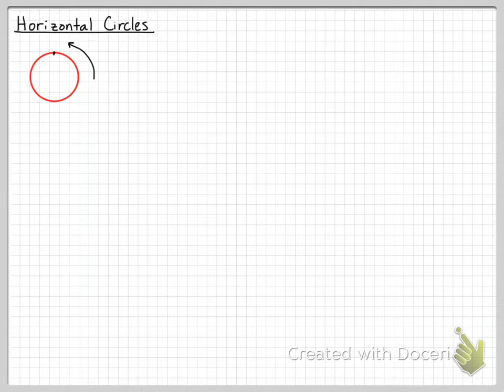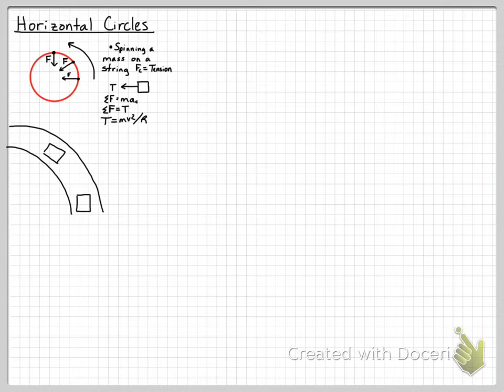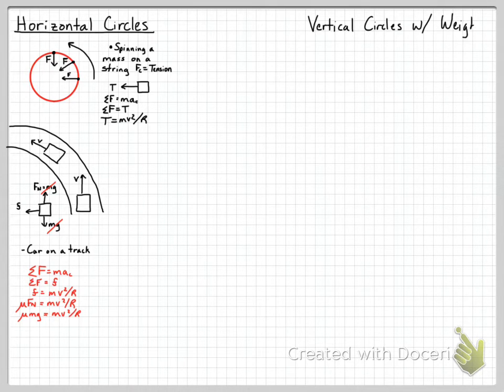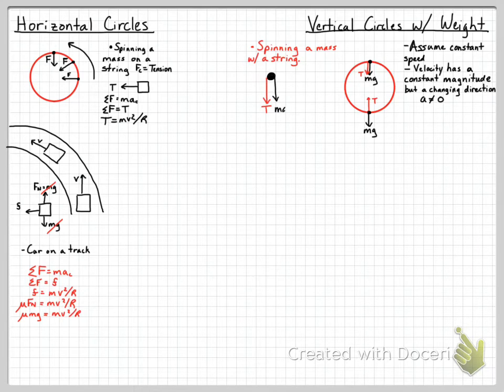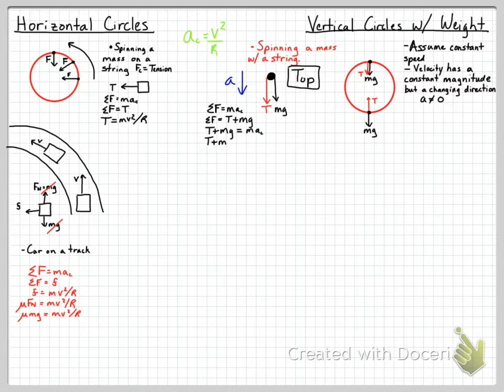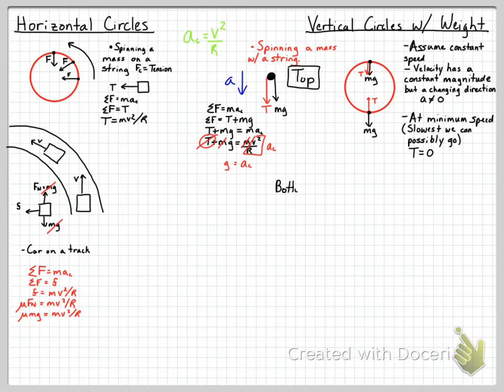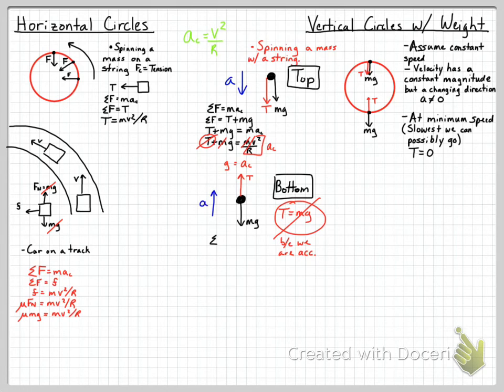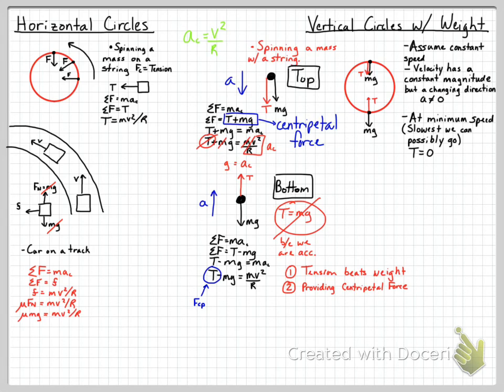AP Physics 1 - UCM Vertical